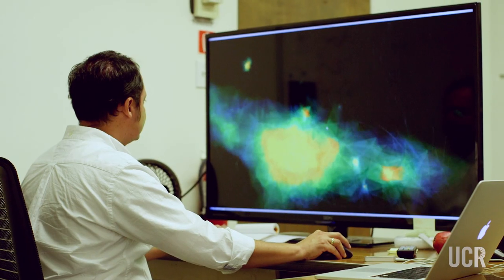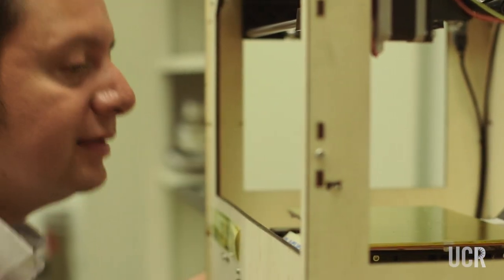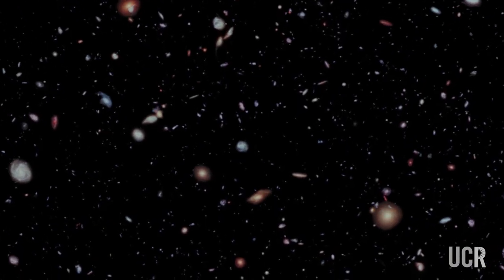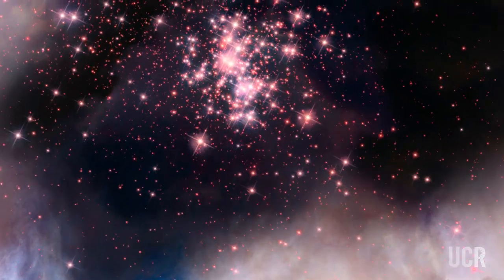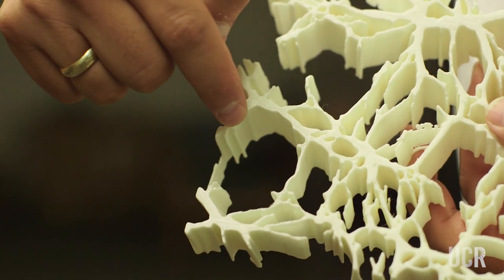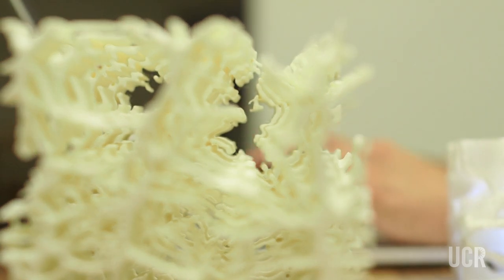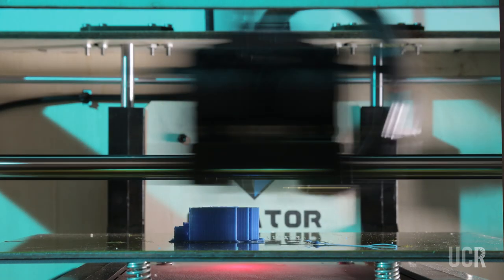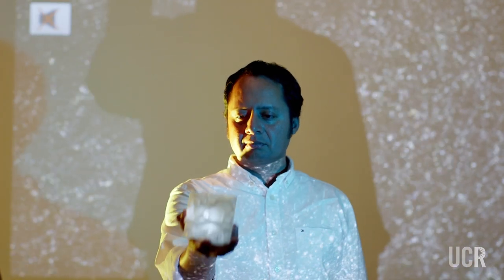3D-Printing the Universe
A physicist at the University of California, Riverside is using 3D-printing technology to understand the universe – its structure, the evolution of cosmic structures within it, and galaxy formation.

Produced by UCR's Office of Strategic Communications.